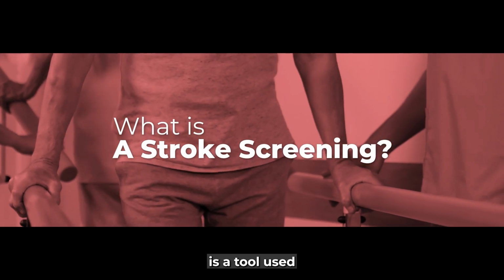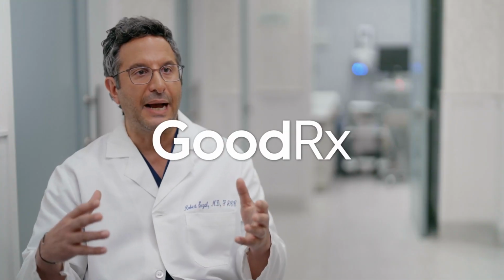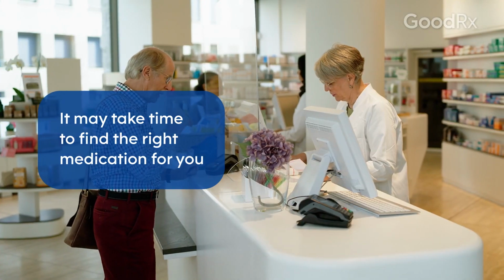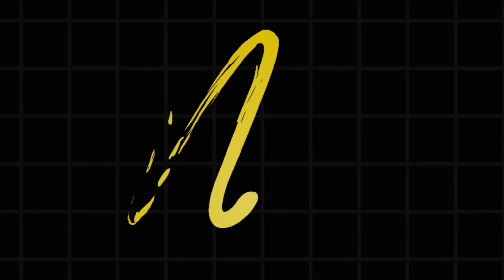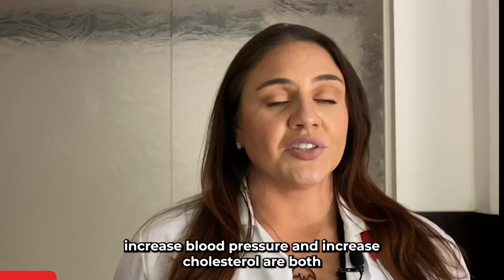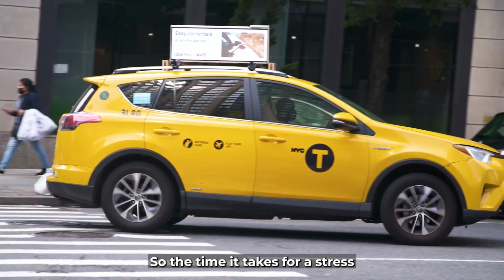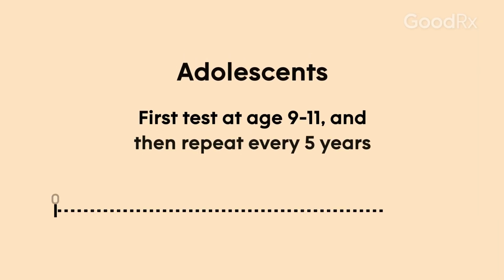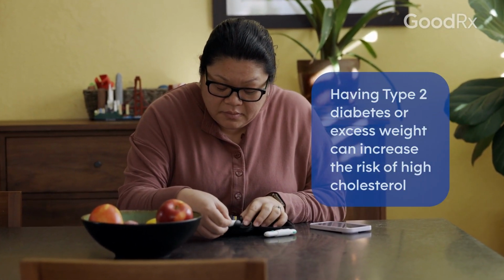Questions answered by Manhattan Cardiology Top Doctors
Here is a sampling of the many questions we get at Manhattan Cardiology and the answers from a few of our top cardiologists: Dr. Mary Greene, Dr. Jossef Amirian and our founder, Dr. Robert Segal.